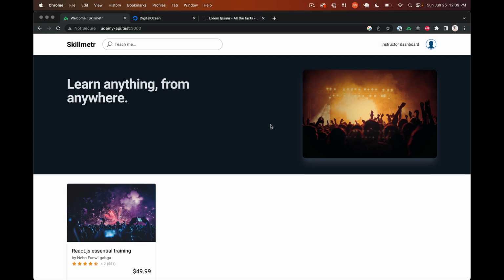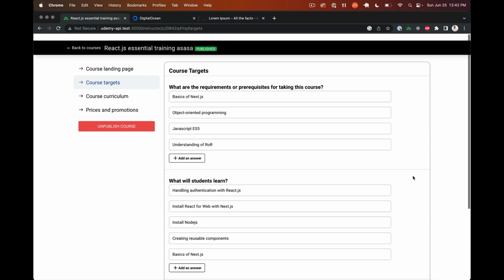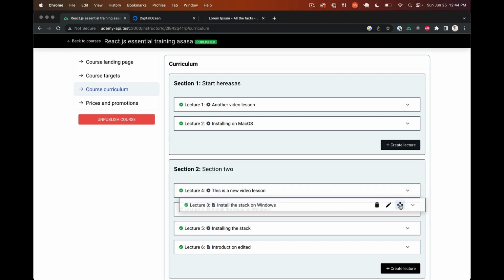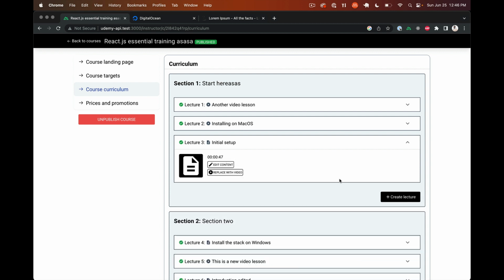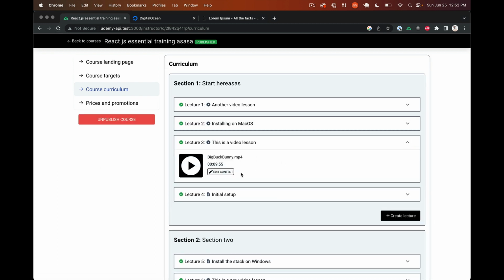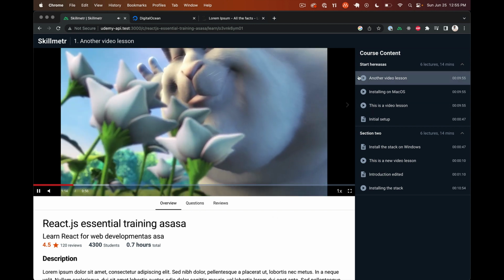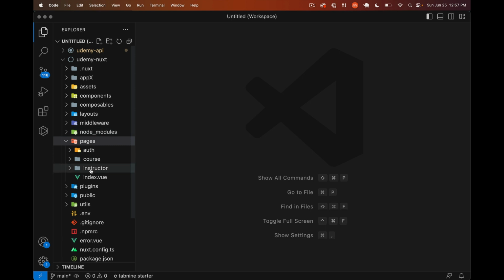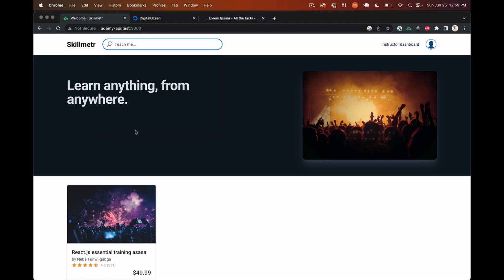1. Udemy Clone with Laravel and Nuxt.js